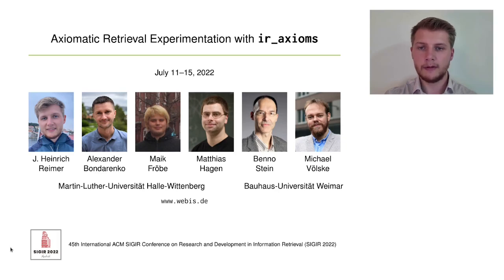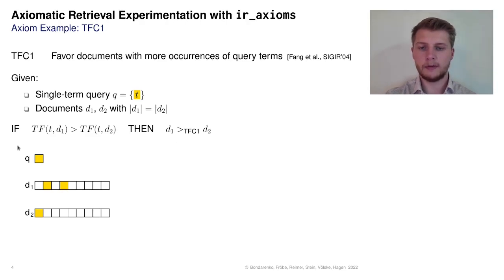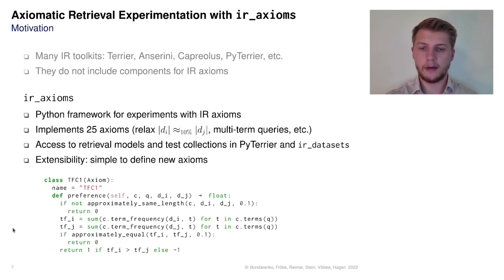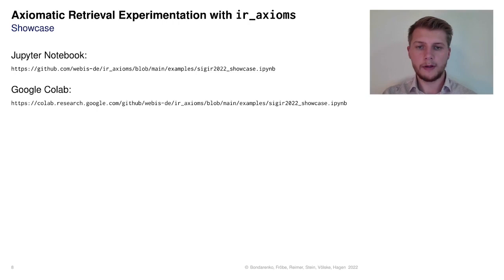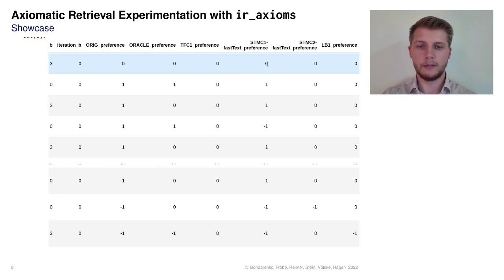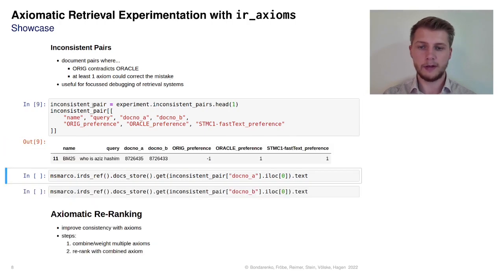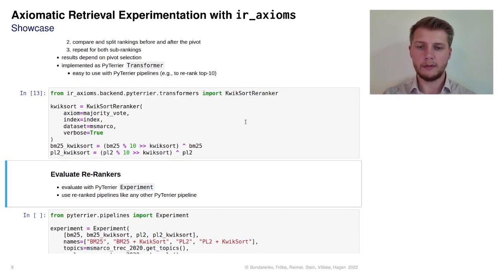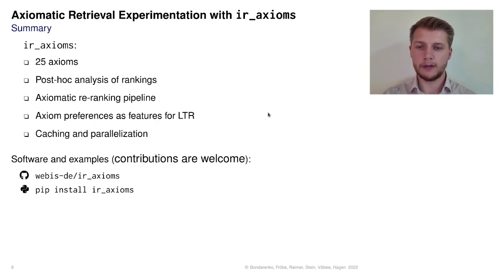SIGIR 2022 Talk: Axiomatic Retrieval Experimentation with ir_axioms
Title: Axiomatic Retrieval Experimentation with ir_axioms
Authors: Alexander Bondarenko, Maik Fröbe, Jan Heinrich Reimer, Benno Stein, Michael Völske, and Matthias Hagen
Conference: SIGIR 2022

Abstract:
Axiomatic approaches to information retrieval have played a key role in determining basic constraints that characterize good retrieval models. Beyond their importance in retrieval theory, axioms have been operationalized to improve an initial ranking, to “guide” retrieval, or to explain some model’s rankings. However, recent open-source retrieval frameworks like PyTerrier and Pyserini, which made it easy to experiment with sparse and dense retrieval models, have not included any retrieval axiom support so far. To fill this gap, we propose ir_axioms, an open-source Python framework that integrates retrieval axioms with common retrieval frameworks. We include reference implementations for 25 retrieval axioms, as well as components for preference aggregation, re-ranking, and evaluation. New axioms can easily be defined by implementing an abstract data type or by intuitively combining existing axioms with Python operators or regression. Integration with PyTerrier and ir_datasets makes standard retrieval models, corpora, topics, and relevance judgments—including those used at TREC—immediately accessible for axiomatic experimentation. Our experiments on the TREC Deep Learning tracks showcase some potential research questions that ir_axioms can help to address.